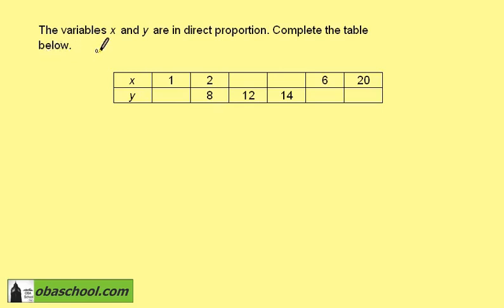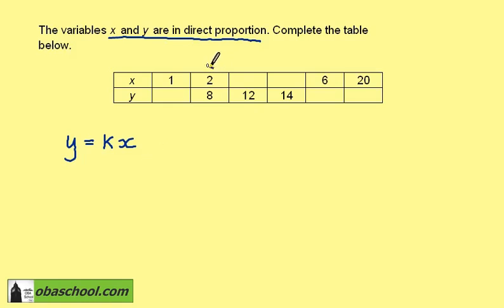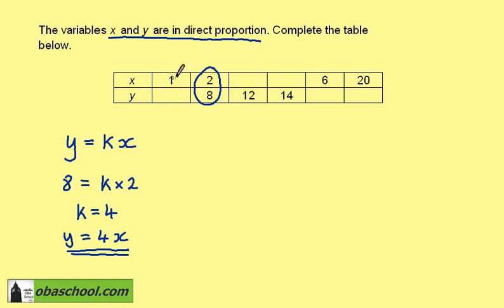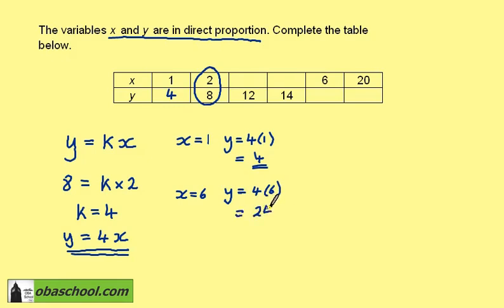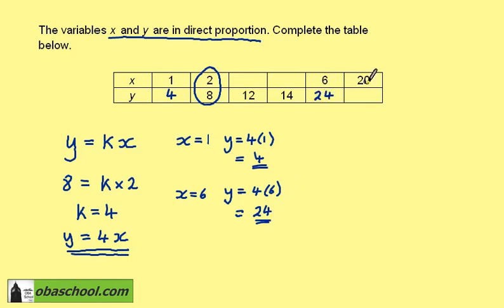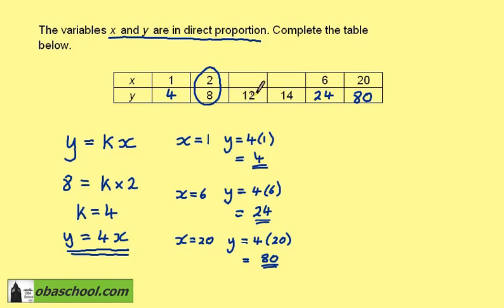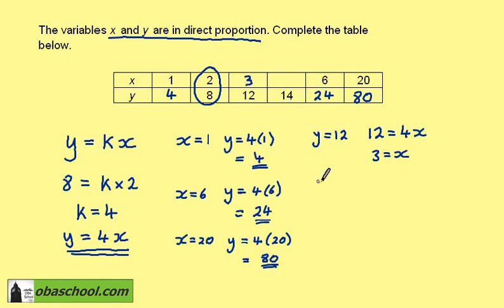Proportions and Graphs - 1.13 More Direct Proportion -Algebra Ratio and Prop -Direct Proportion Eg 3